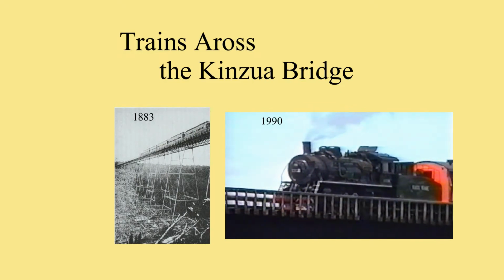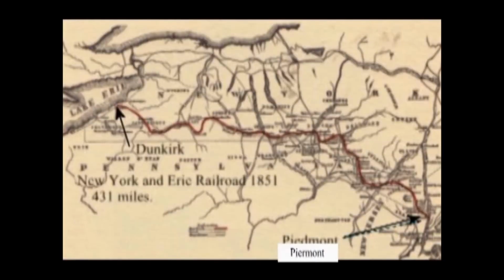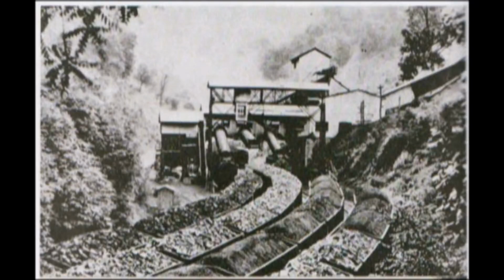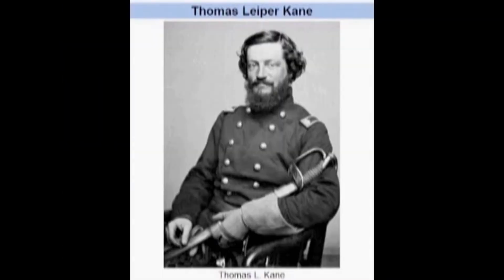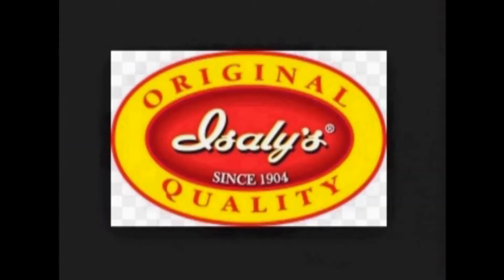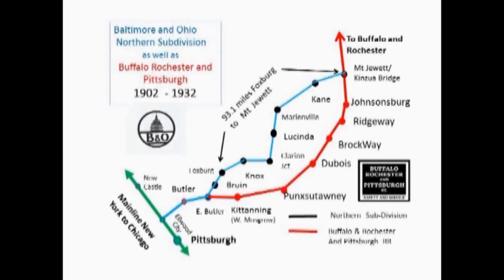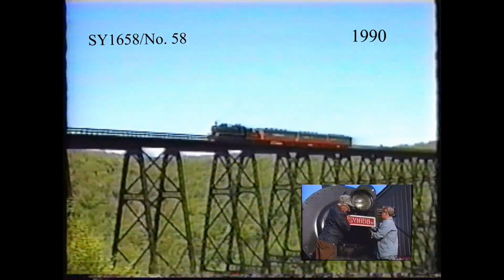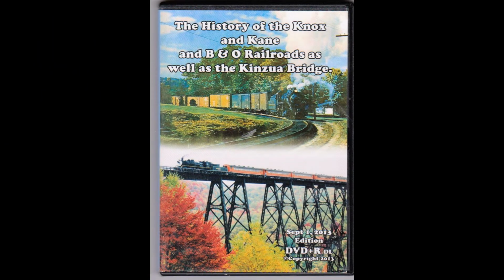ANFVB Kiosk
This is a  seven minute preview of the "Trains Across the Kinzua Bridge" video prepared for the Allegheny National Forest Visitors Bureau.  It has lots of cool running scenes.